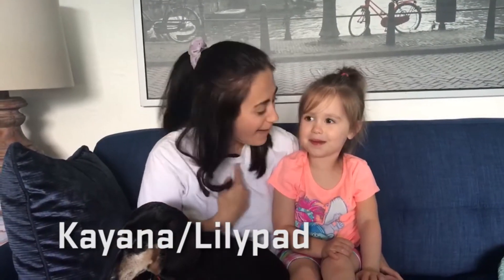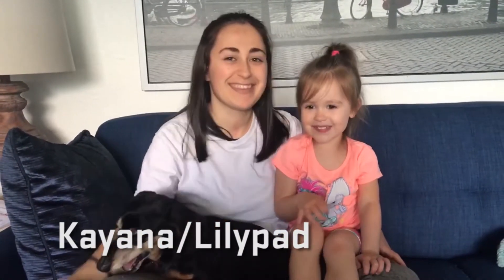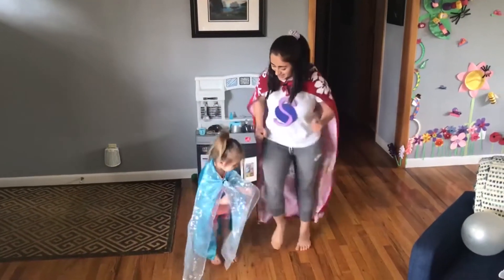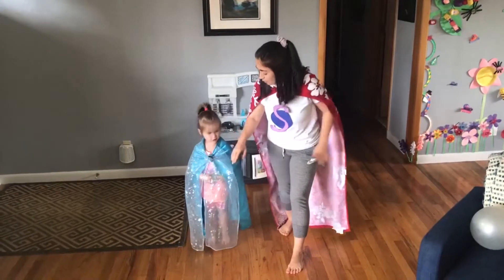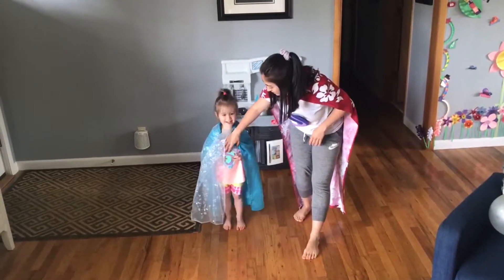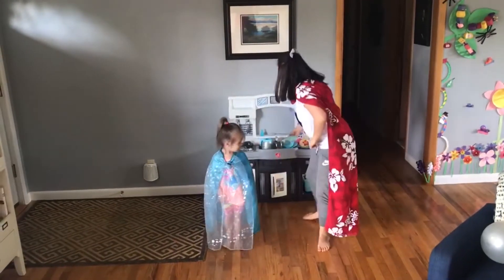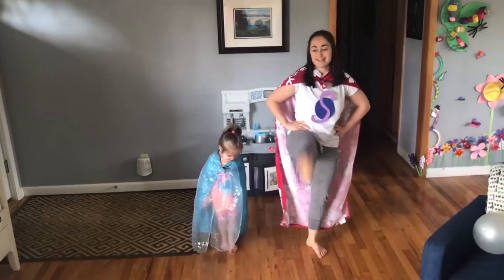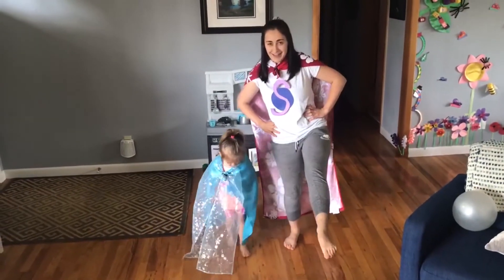Head-Over-Heels (Ages 2-3) - Episode 5: Intro to Jumping Jacks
Child & adult gymnastics class for 2-3 year olds! Gymnasts will develop motor skills and practice social interactions. This class will focus on introductory gymnastics skills, incorporating balance, coordination, and flexibility. Our instructors are teaching from their homes to yours during the Stay Home, Save Lives COVID-19 mandate to help flatten the curve!

What you will need for this video:
-A clear, flat surface to work on
-A straight line to walk on. This can be a practice beam, a long line of painters tape for hard floor, a folded or rolled up towel or blanket, the edge of a rug or carpet, a line of chalk outside, or anything else that you can make into a flat line and walk on!